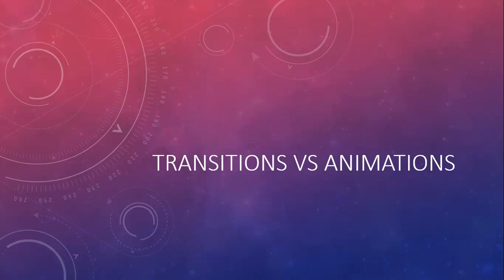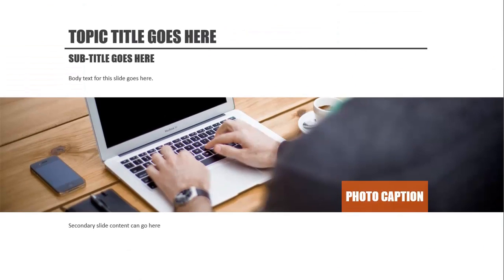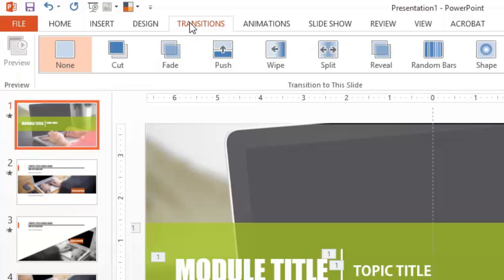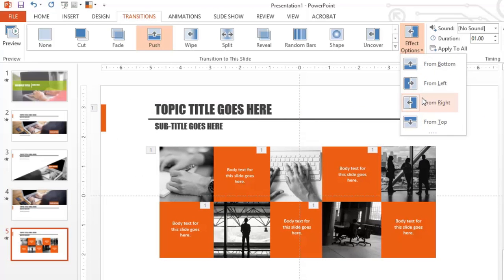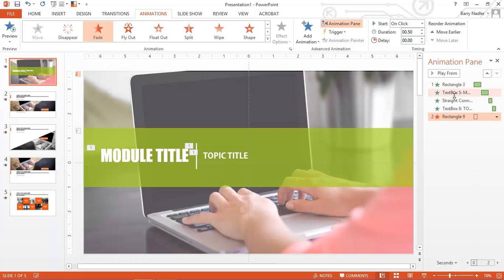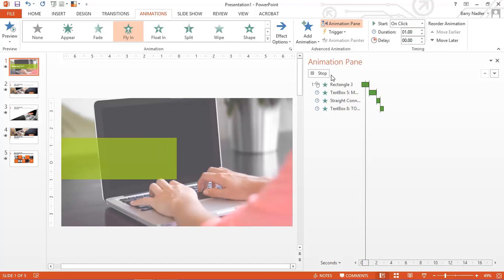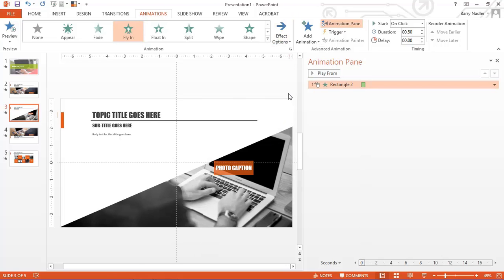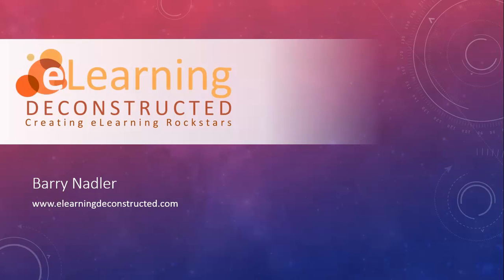Microsoft PowerPoint - Transitions vs Animations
Some people have a hard time understanding the difference between a transition and an animation. In this video, I try to explain the differences by deconstructing a basic PowerPoint presentation.